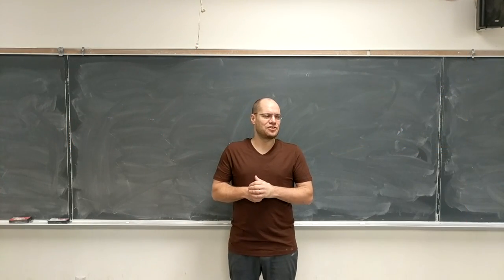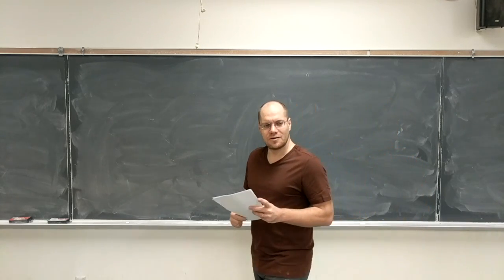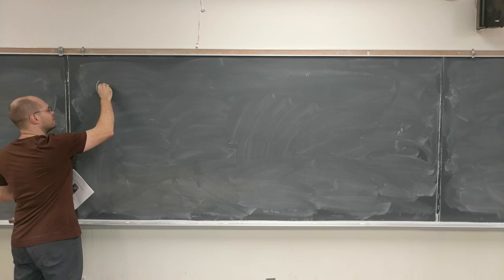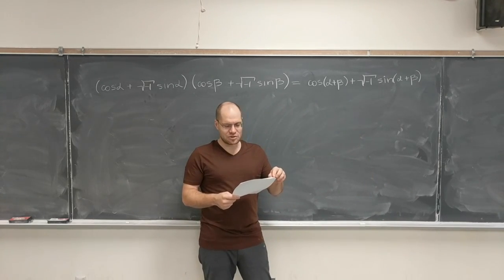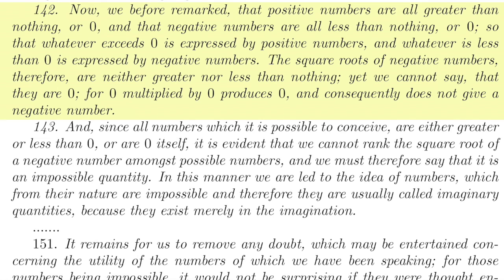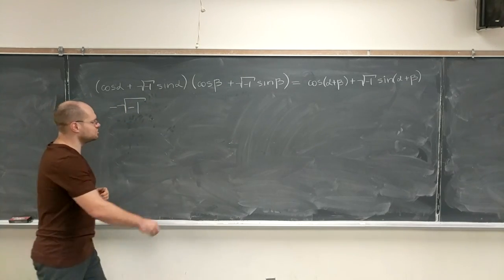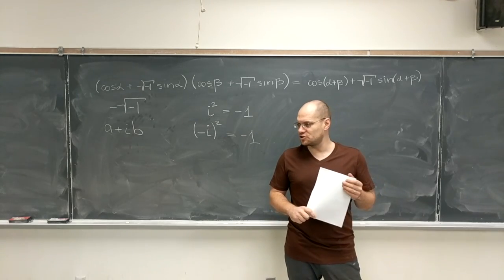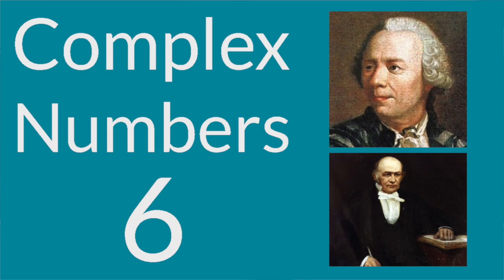Accepting Complex Numbers: Hamilton vs Euler